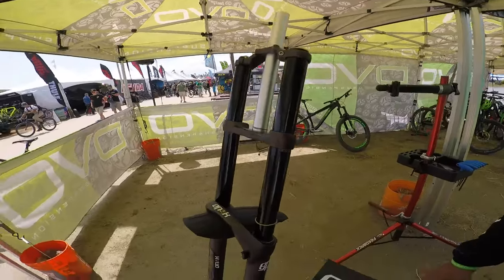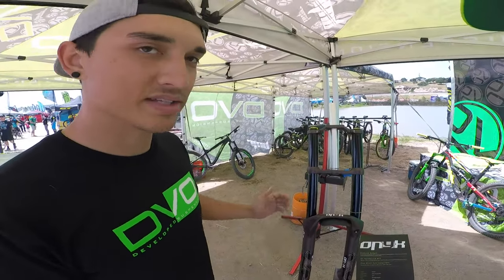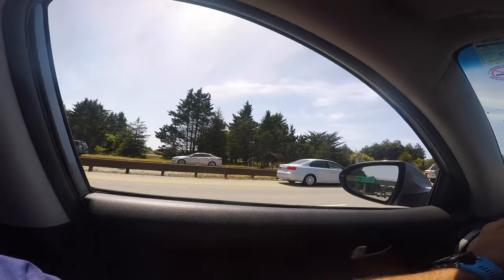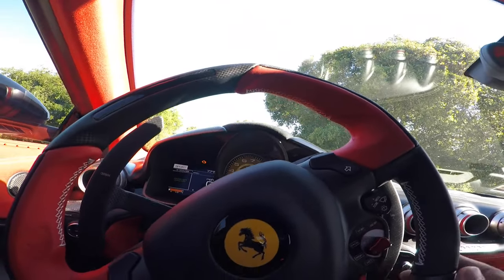SEA OTTER CLASSIC 2017 DOWNHILL RACE DAY : Best Award EVER ?! - CG VLOG #128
Can't believe Sea Otter Classic in Monterey is already over ! The downhill race today was tough for me, couldn't talk ! I am so happy about the new MTB downhill fork Onyx from DVO and how could you end your day better than driving a Ferrari ? Flat out !

It's totally free !
A new awesome video is uploaded everyday to follow my adventures around the world as a pro mountain biker for over 20 years.